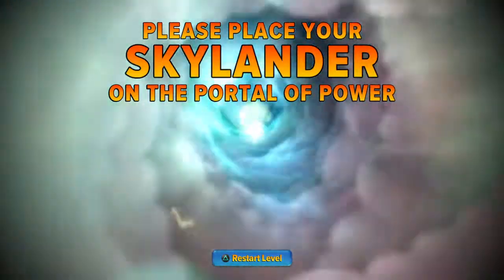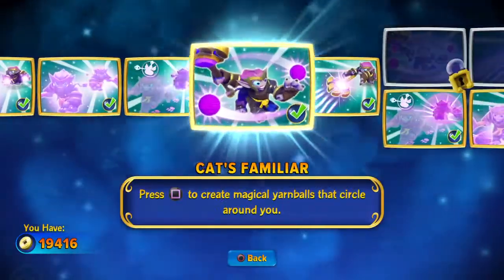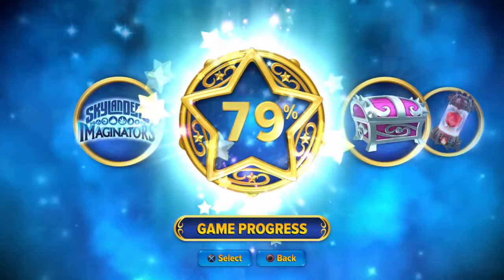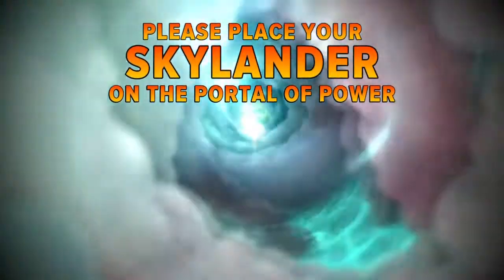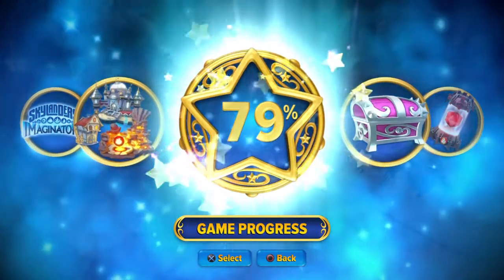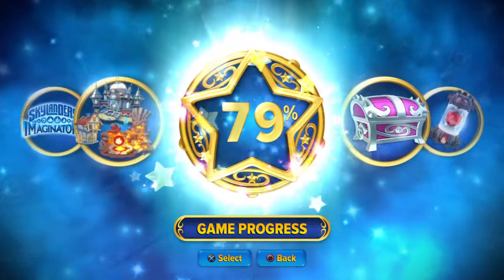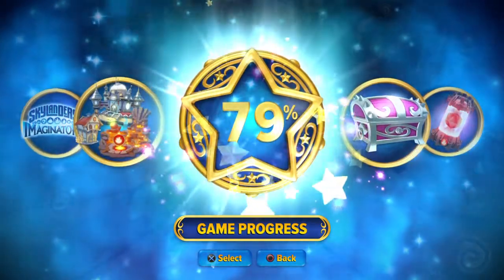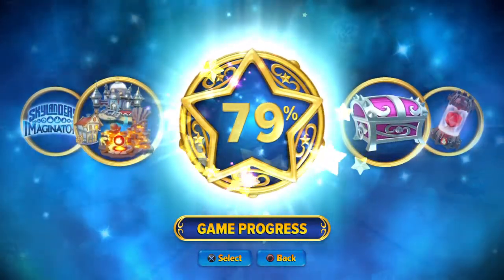Skylanders Imaginators _ How to Conquer Nightmare Mode!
In this video I will show multiple strategies aiming at conquering the hardest difficulty Nightmare Mode! Here I will use multiple different senseis (if anyone says they don't have a single one of these characters you are seriously pulling my leg lol). I have decided to refrain from mentioning any Imaginators because they are 100 battleclass/element combinations alone so... yeah...